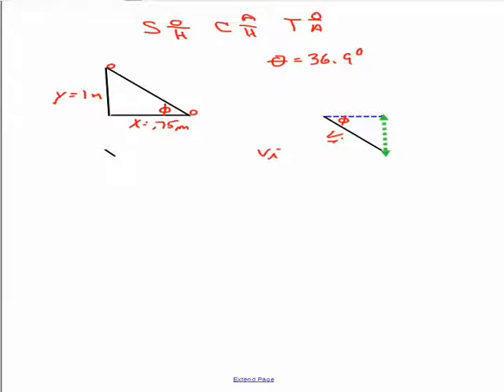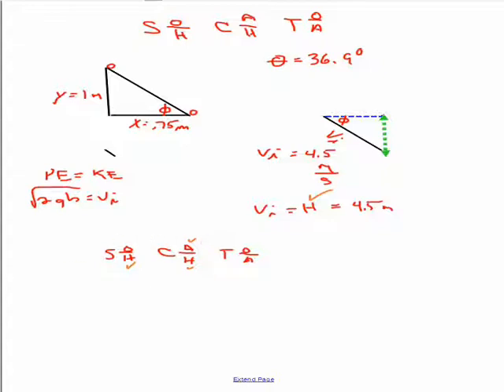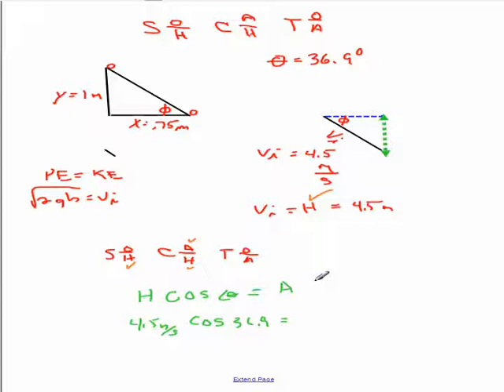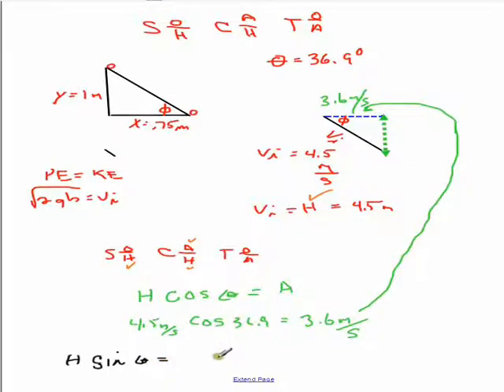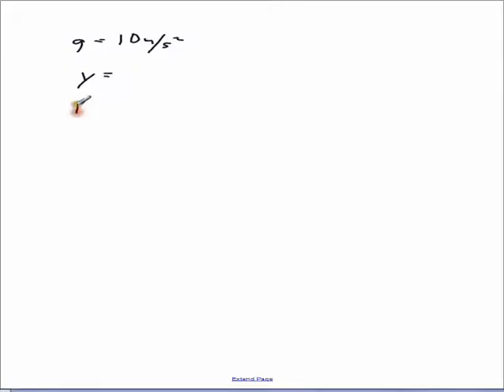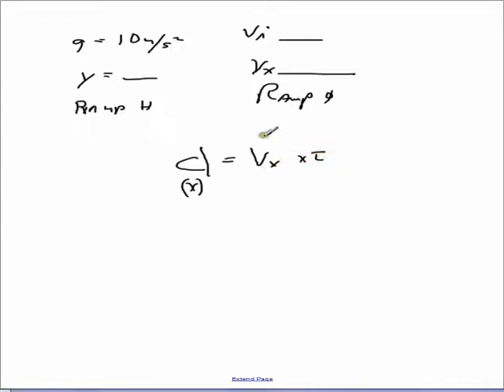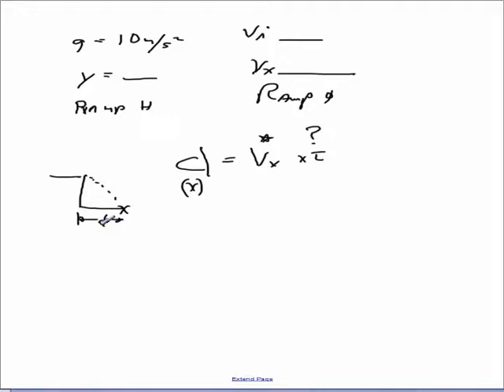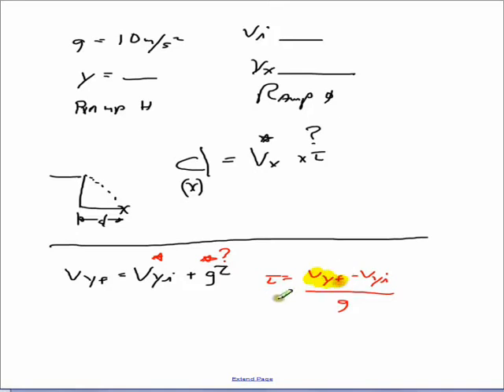Projectile mot lab prt 3.wmv